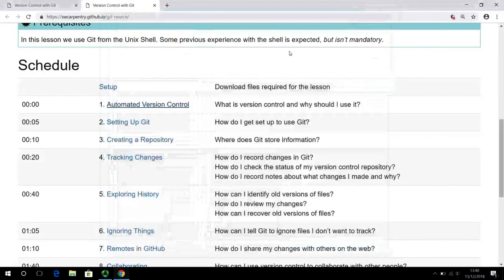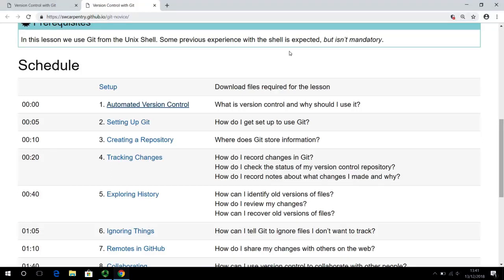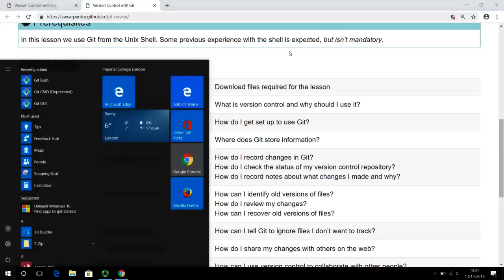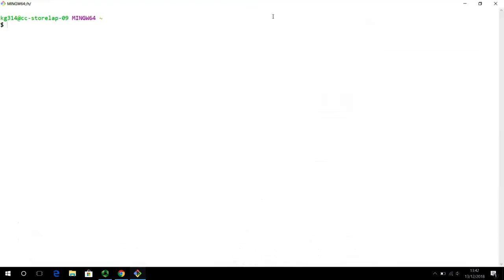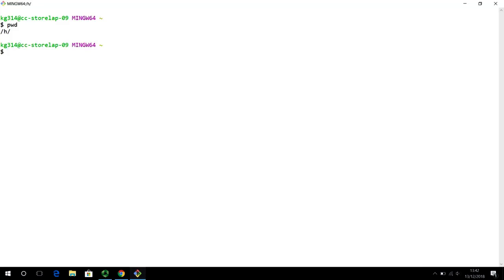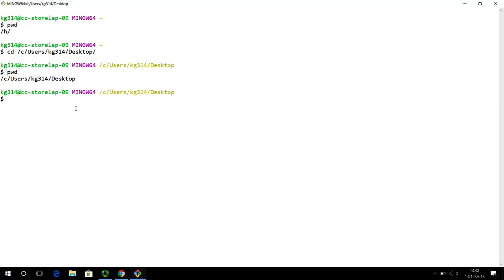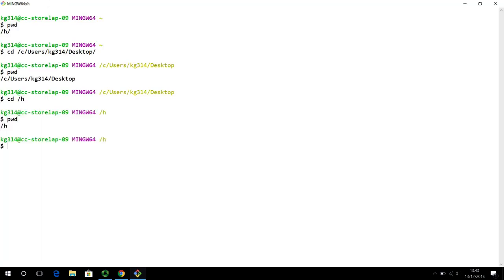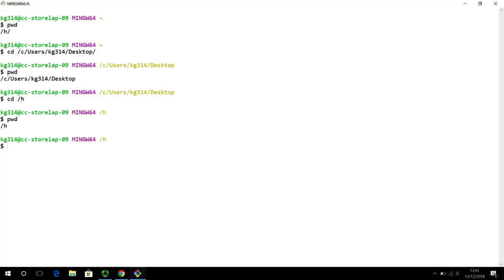3 Setting up your environment for 'git bash' on Windows (git video course playlist)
As a  continuation to video  lesson 2 (configuration), this video lesson (video #3) goes through the basic setup of environment for 'git bash' on Windows.

The content is based upon the following lesson from Software Carpentry